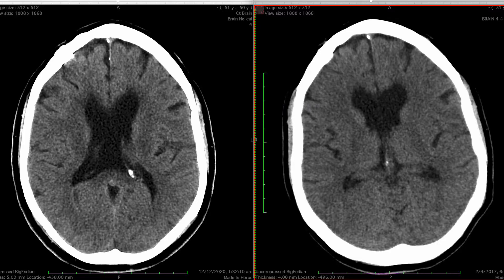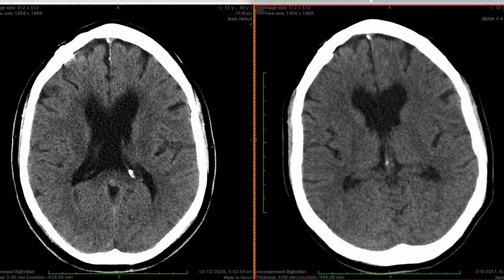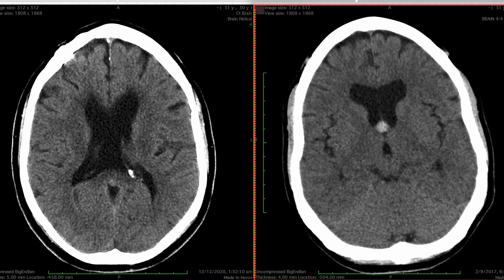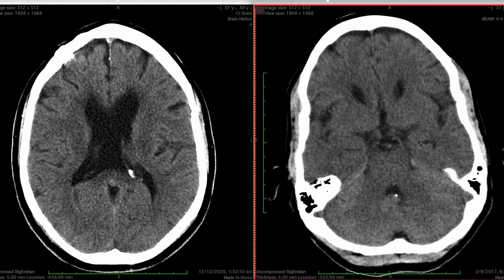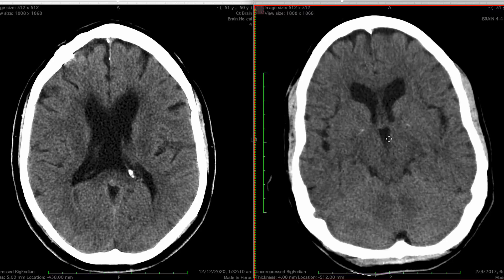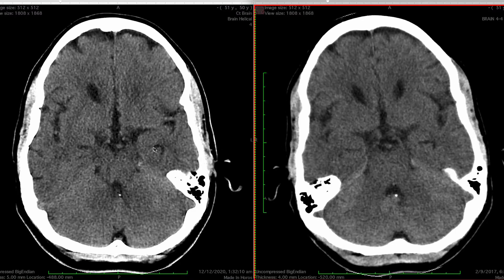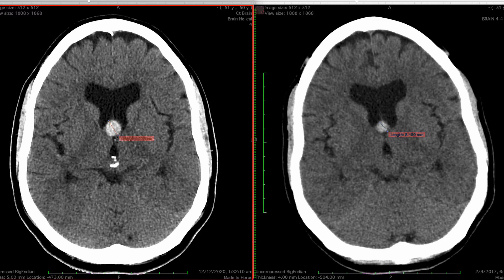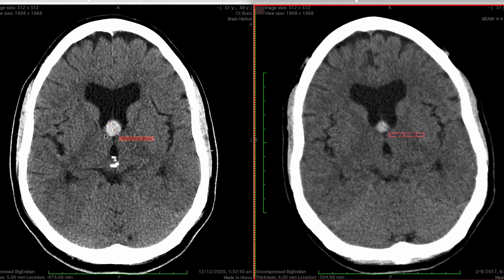Clinical case - enlarging colloid cyst of the third ventricle - important finding not to miss on CT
A rare and potentially clinically significant condition is a colloid cyst of the third ventricle.

The reason for showing this case is that often these cysts are quite small, but they can grow and as they do, they have the potential to cause obstruction of the CSF drainage at the foramen of Monroe causing acute obstructive hydrocephalus and potentially sudden collapse and death.

Many people have CT imaging of their brains for unrelated reasons - for example, they may have fallen over and hit their head.

A colloid cyst is a quick and easy diagnosis to make and can potentially save a life.